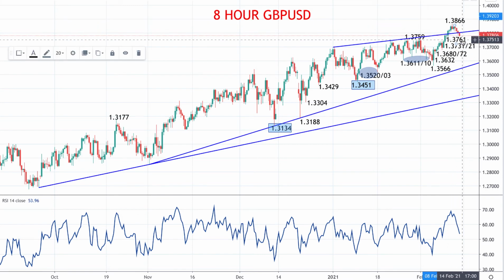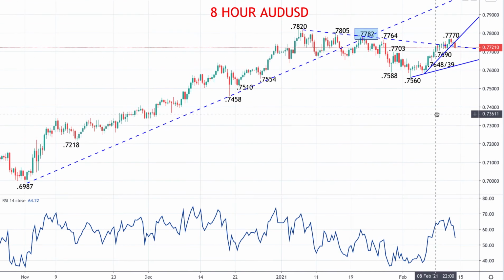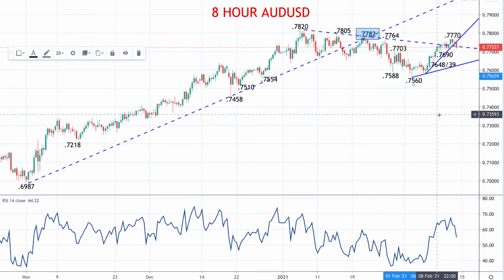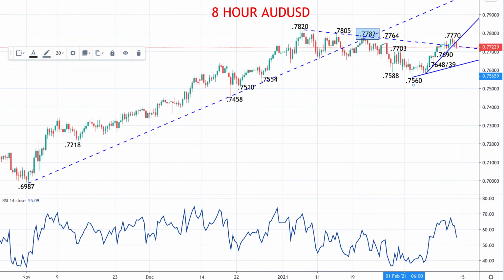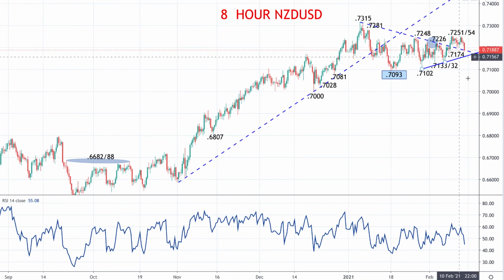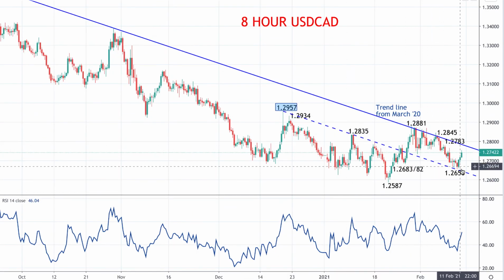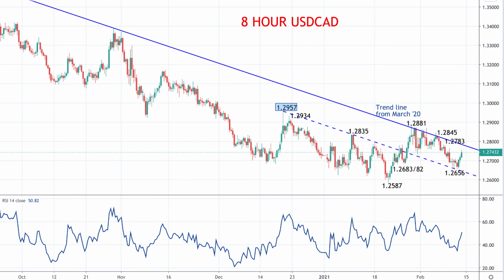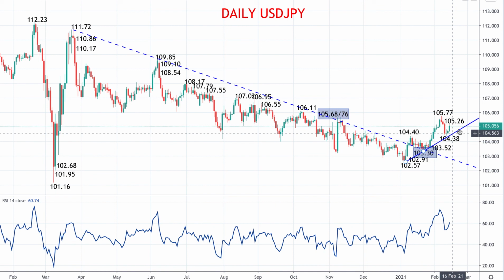US Dollar 2021 strength is trying to resume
- The US dollar has seen significant gains versus major currencies in early 2021
- This was assisted by higher US yields in anticipation of a large, Democrat-driven fiscal boost
- Corrective US Dollar losses seen over the past week have started to stall
- This has seen the US Dollar see notable turning points and rally against the major currencies over the past 24 hours
- Here we focus on EURUSD, GBPUSD, AUDUSD, NZDUSD, USDCAD & USDJPY